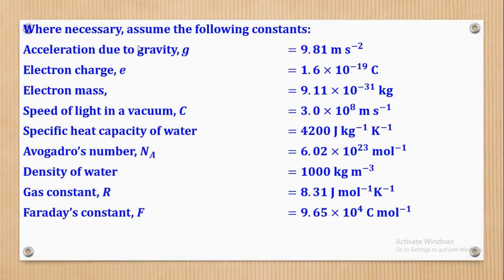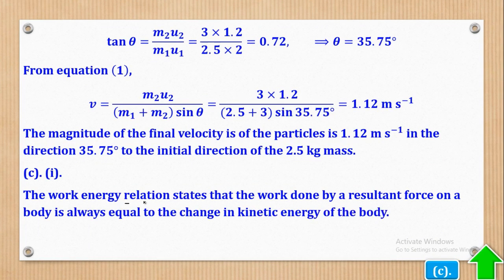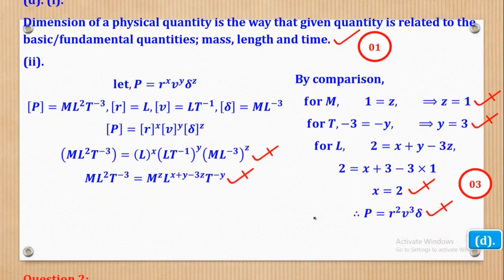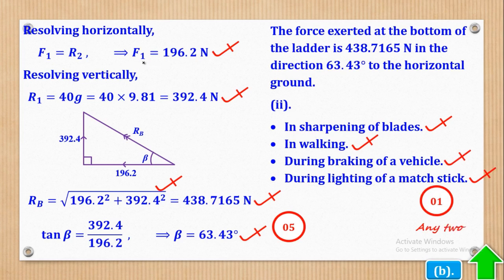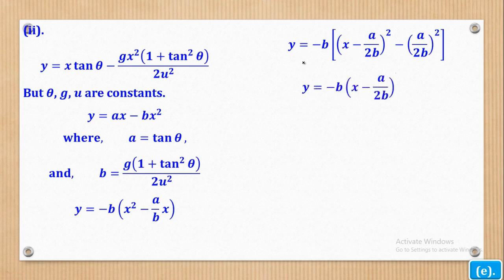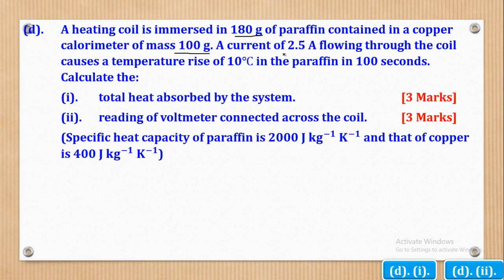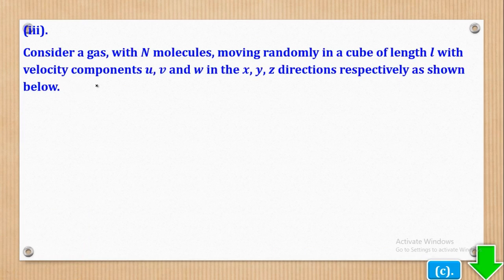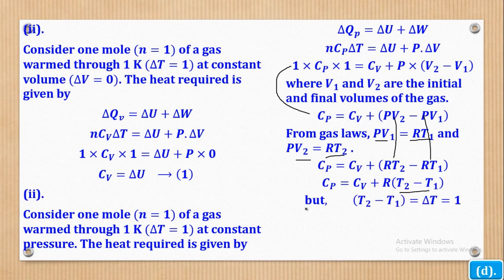004B - S5 PHYSICS 1 BOT 3 EXAM 2021 | MARKING GUIDE | FOR SENIOR 5 & 6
In this video I take you through the solution for S5 Physics Paper 1 Exam for beginning of term three 2021.

This video is suitable to A-level students in Senior Five and Six offering Principle Mathematics as part of their combination. E.g. (PCM, PEM, PMT, PMA, e.t.c)